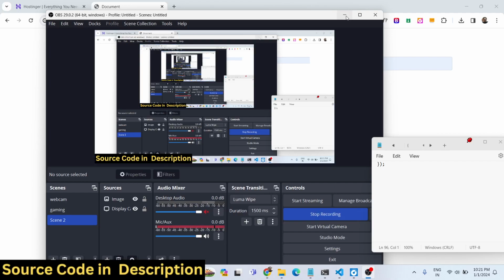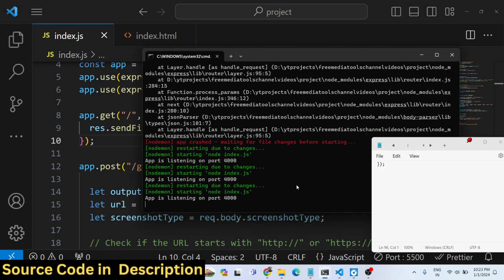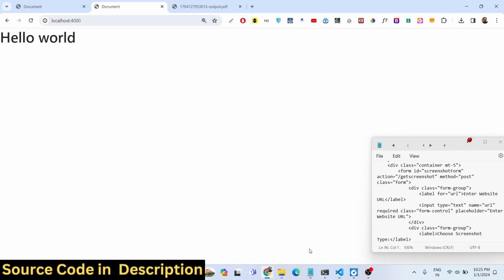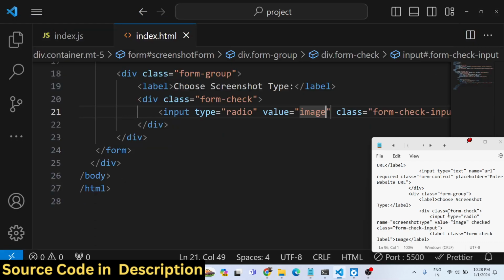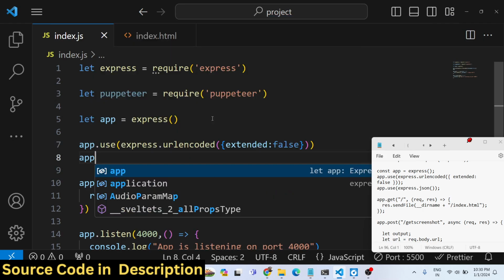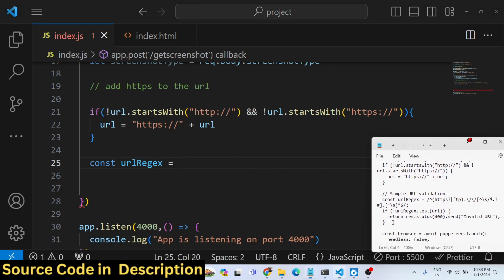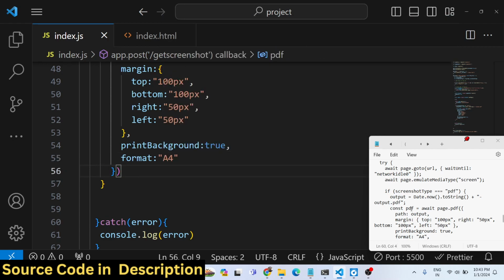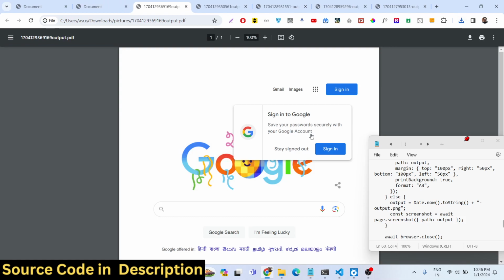Node.js Express Puppeteer Project to Capture Screenshot of Website as PNG Image and PDF in Browser